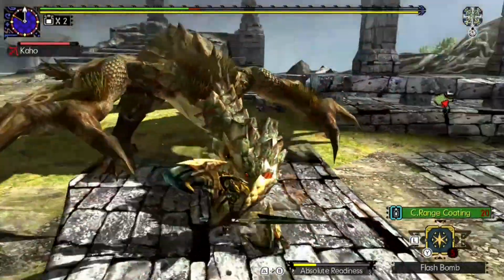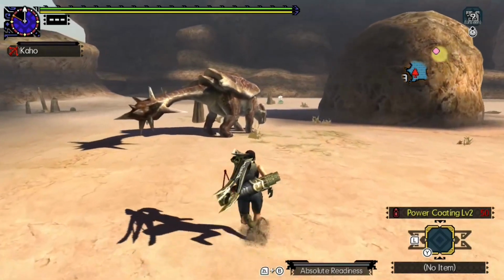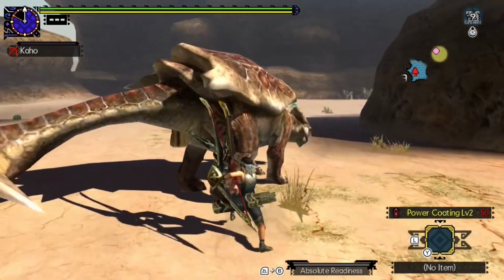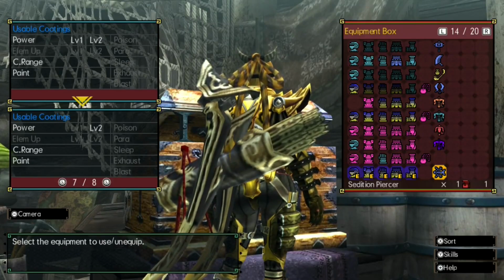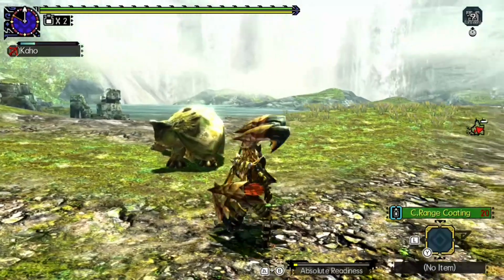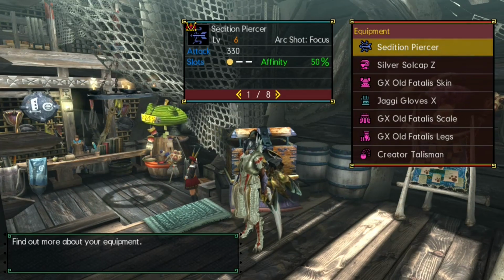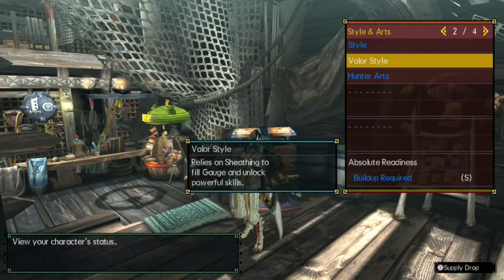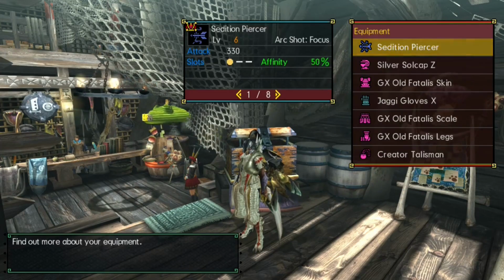MHGU Bow's Arrow Strike Is Actually Usable